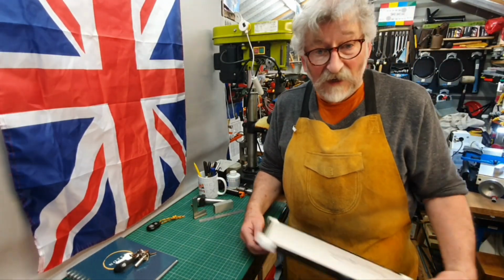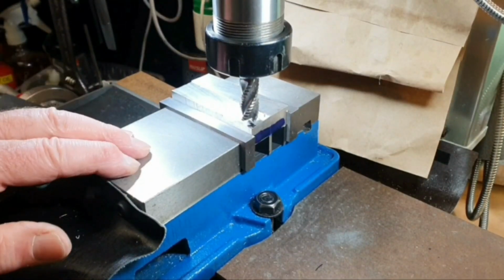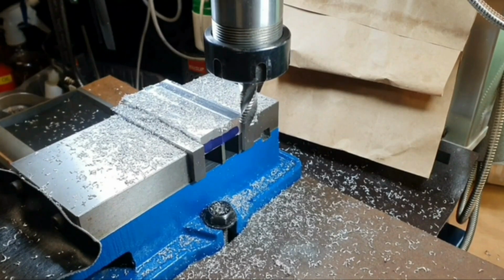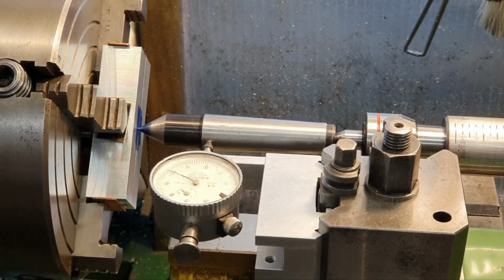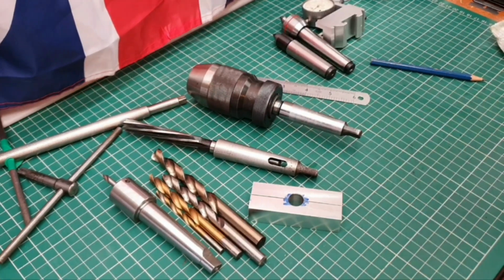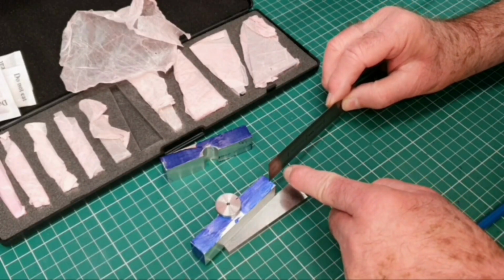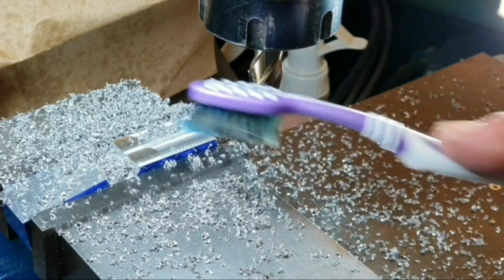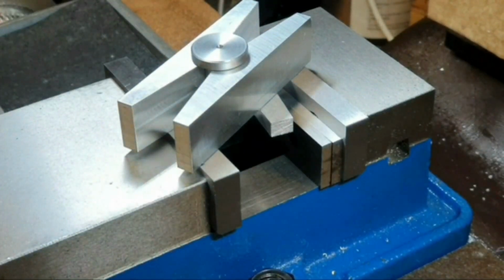Swiveling Vice Jaw Adapter for the Mini Mill.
Making an adapter to hold uneven shaped material in the mill vice.